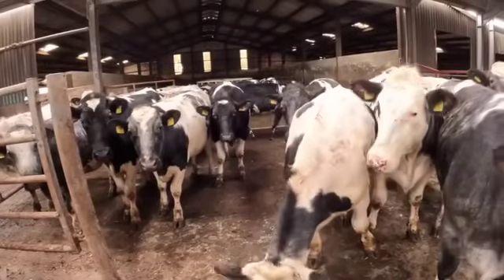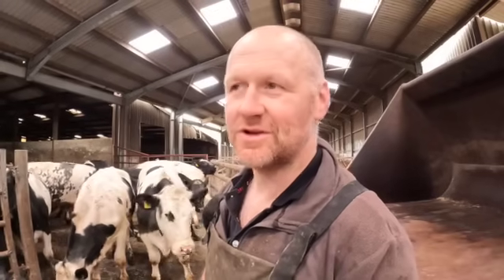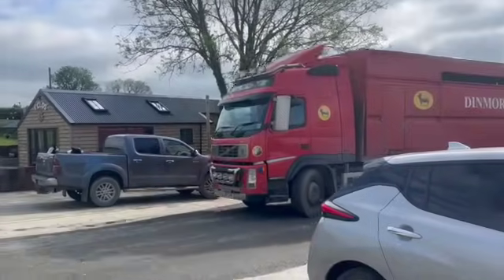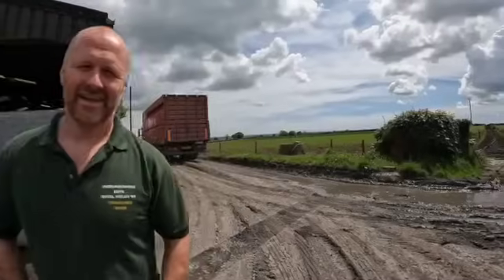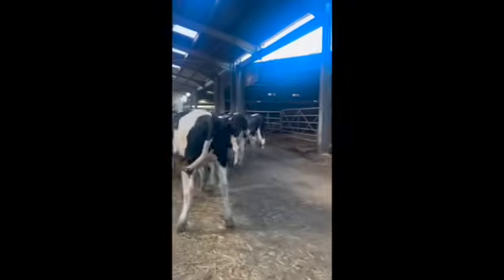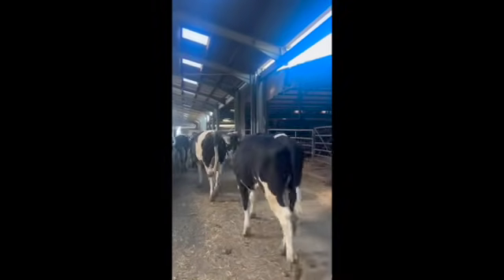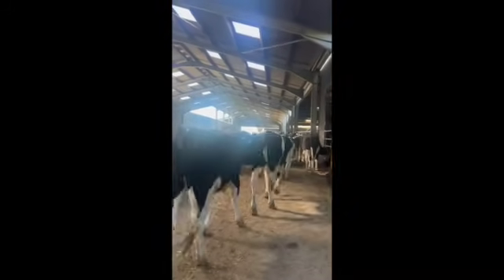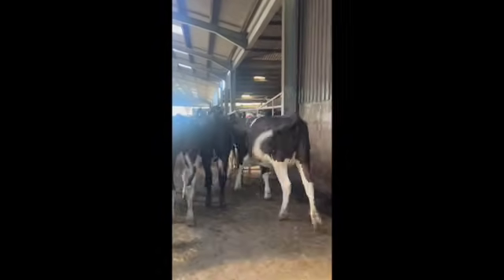FINALLY SELLING SOME STOCK at the mart. Sad to let them go, but Moat Grange was getting full!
Selling some store cattle and dairy heifers at the mart. We have had a lot of stock here over Winter, so (although difficult as always) it's good to reduce numbers and move them on to pastures new.

Apologies for no video last week - we have had an incredibly busy fortnight on the farm between everything!!